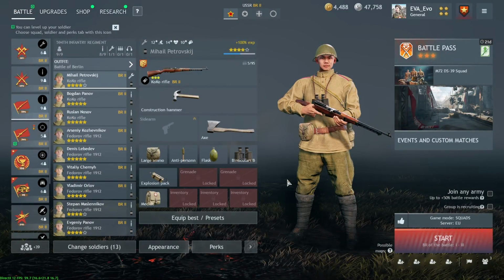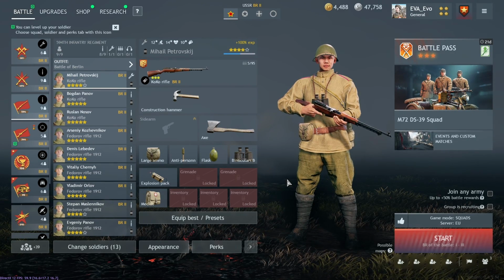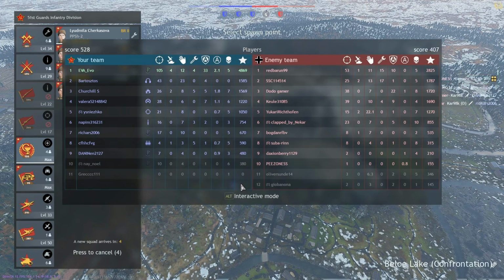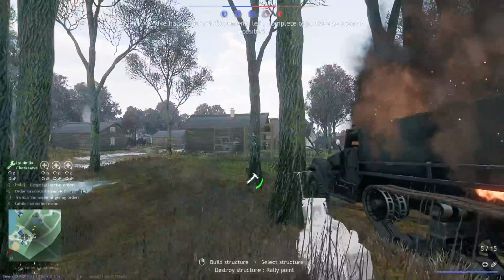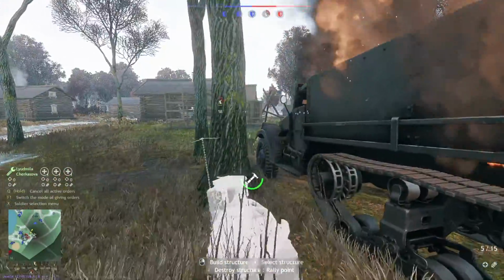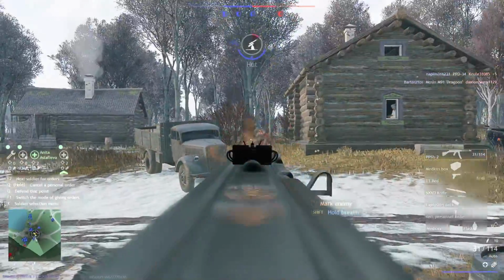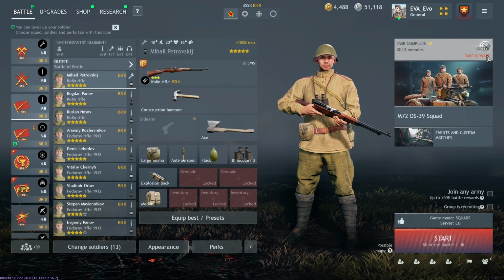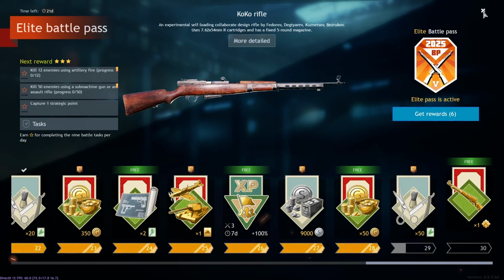I'm not exactly cuckoo for this KoKo puff...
Enlisted: Showcasing the newest Battlepass Reward Weapon. The KoKo rifle is a confusing weapon, why does this even exist? lol